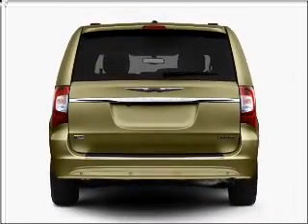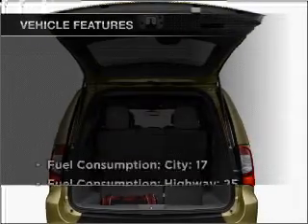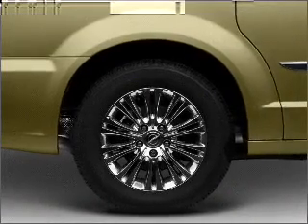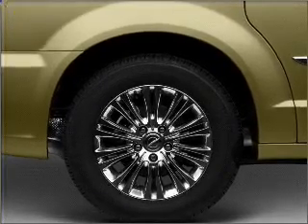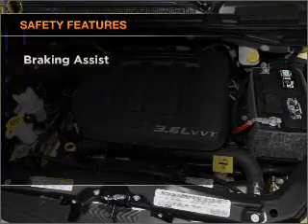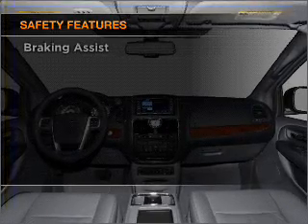2011 Chrysler Town & Country - WATERFORD PA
Year: 2011
Make: Chrysler
Model: Town & Country
Trim: Touring-L
Engine: 3.6 liter 6 cylinder 24 valve
Transmission: Automatic
Color: Deep Cherry Red Cystal Pearlcoat
Mileage: 0
Address:
1010 ROUTE 19 NORTH
WATERFORD, PA 16441